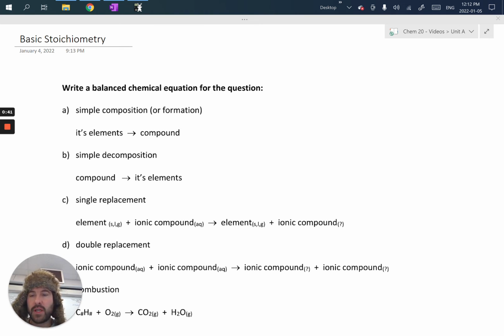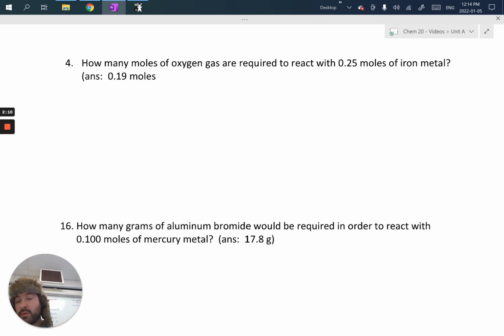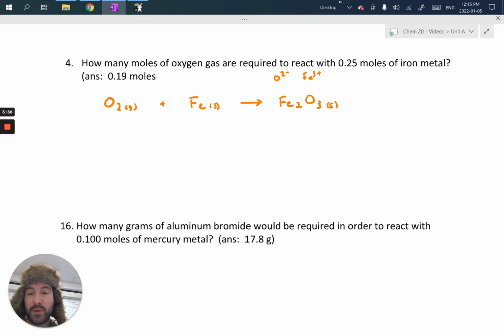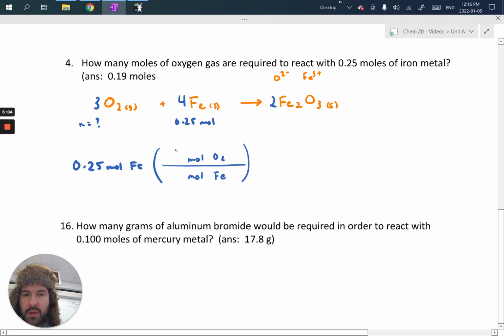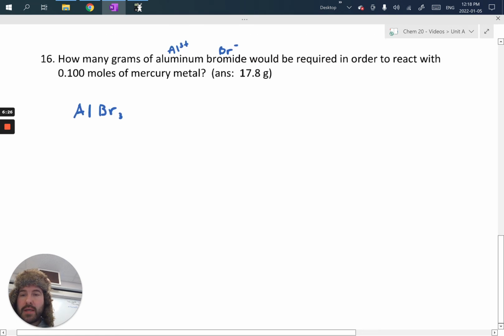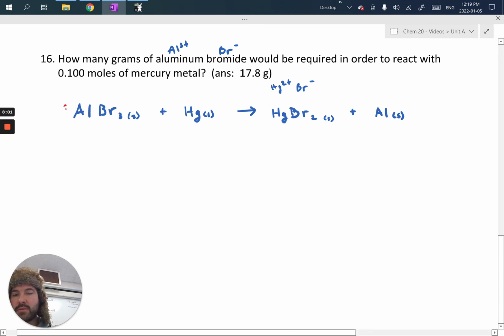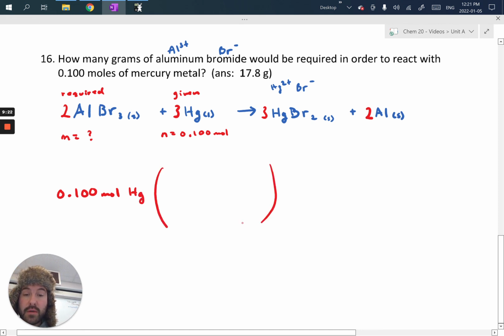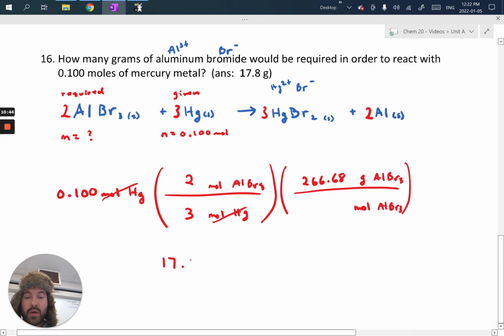Chem 20 - Unit D: Basic Stoichiometry